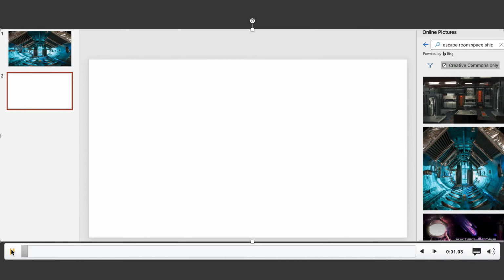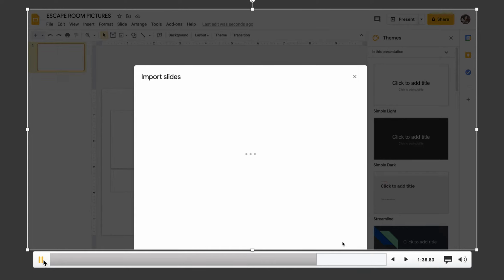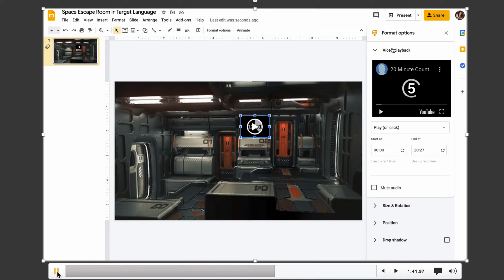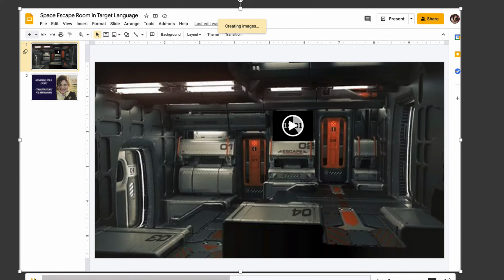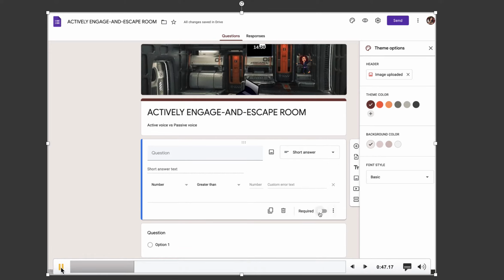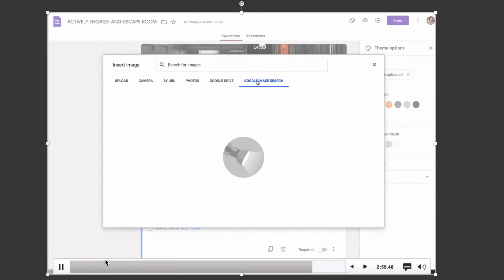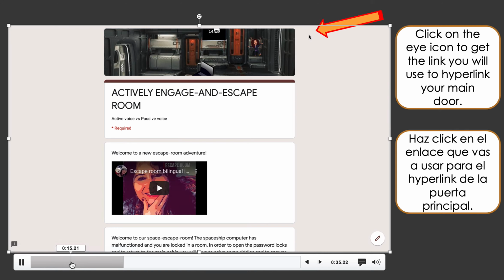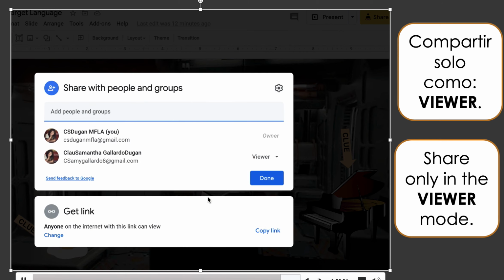Tutorial: How to create an ESCAPE ROOM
Instructions on how to create a virtual ESCAPE ROOM
Instrucciones para crear un "Cuarto de Escape" virtual